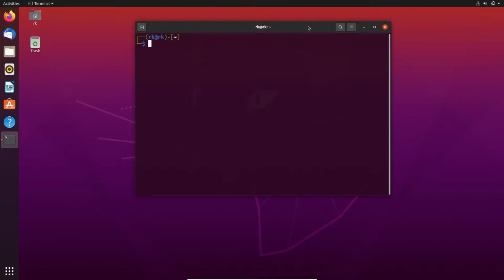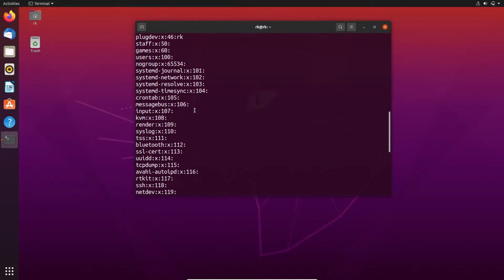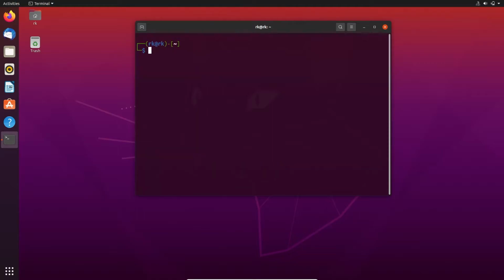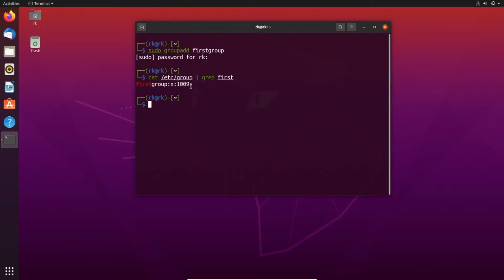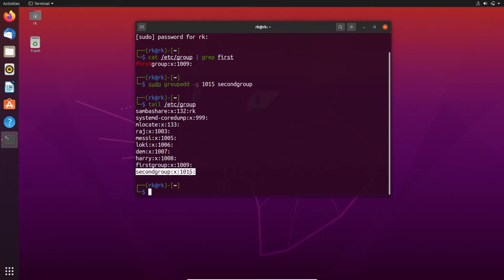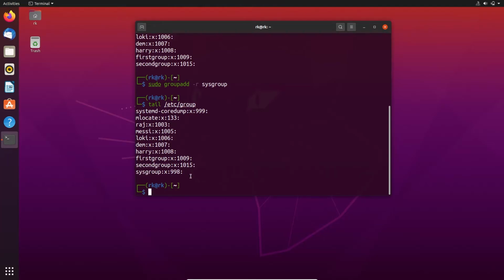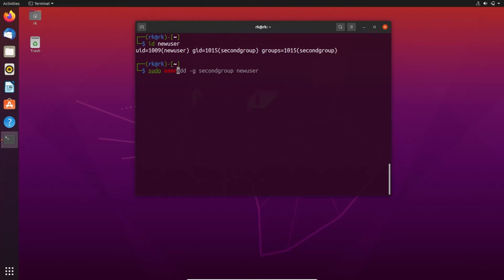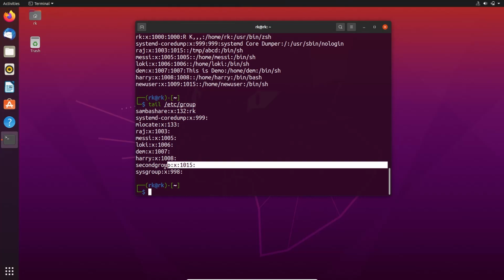Learn Linux #14 - groups, groupadd, groupdel Command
Hello everyone, In this video we see how manage groups in linux by creating and maintaining groups.